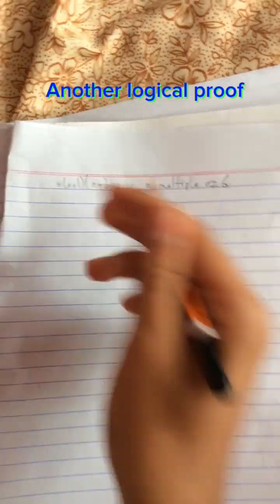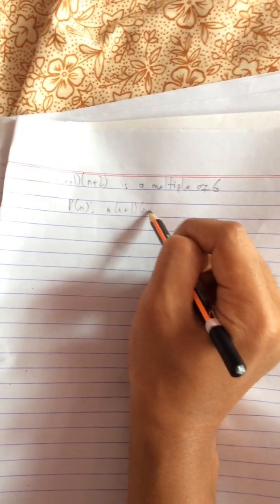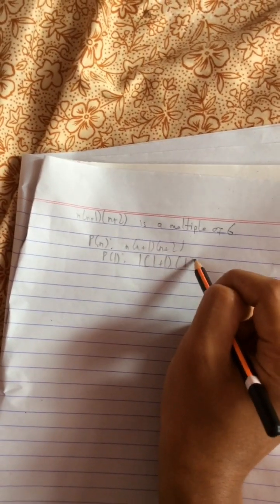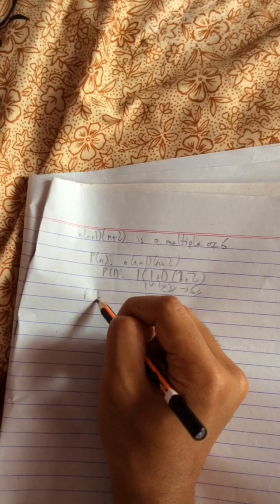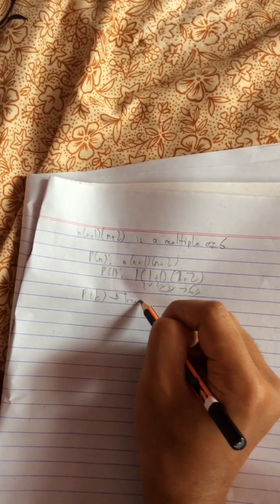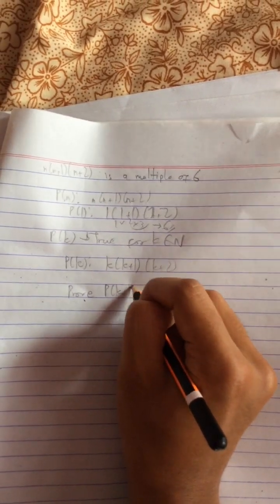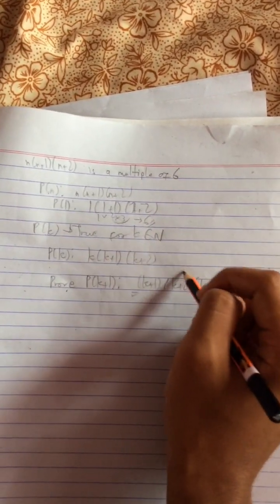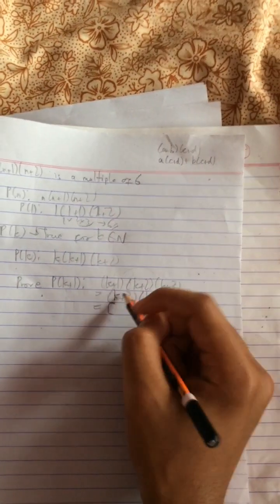3 PROOFS using mathematical INDUCTION! (SLC)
We are going to be Proving a geometric series and two logical statements using mathematical induction!